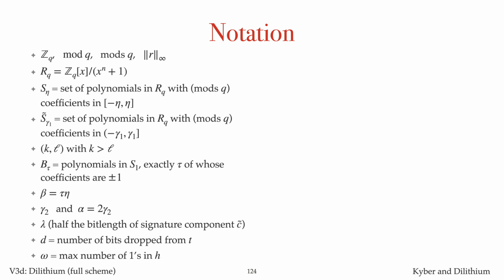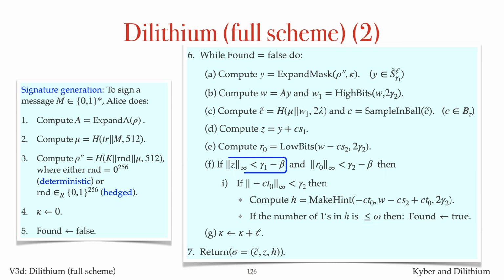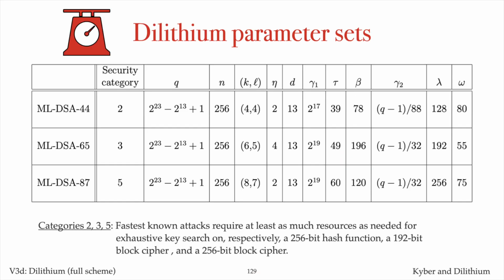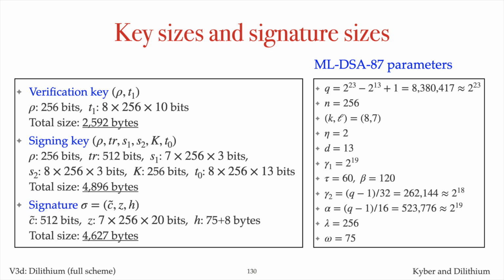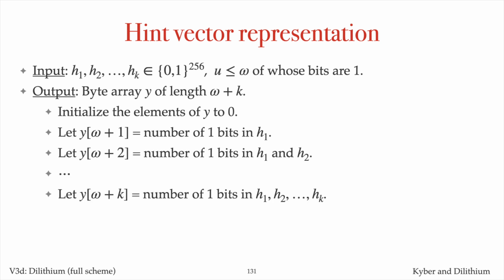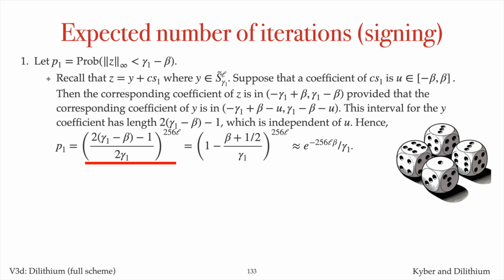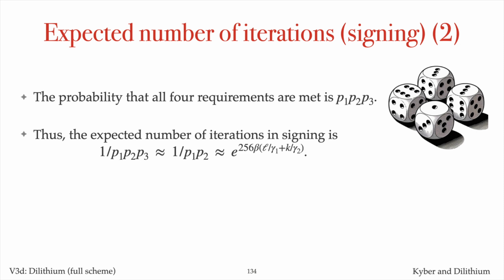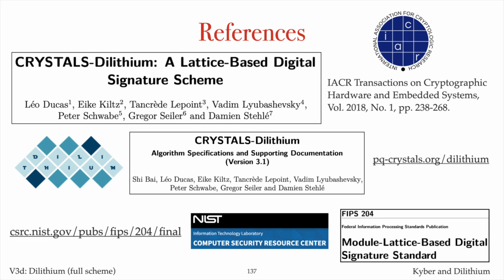V3d: Dilithium signature scheme (full scheme) (Kyber and Dilithium short course)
Video lectures for Alfred Menezes's introductory course on Kyber-KEM (ML-KEM) and the Dilithium signature scheme (ML-DSA). These lattice-based cryptographic schemes were standardized by NIST on August 13, 2024.

Topics covered: Dilithium signature scheme (ML-DSA), FIPS 204, parameter sets

Slides
00:00 Introduction
00:23 Slide 124: Notation
00:49 Slide 125: Dilithium (full scheme) (1)
01:53 Slide 126: Dilithium (full scheme) (2)
04:00 Slide 127: Dilithium (full scheme) (3)
05:01 Slide 128: Correctness
05:16 Slide 129: Dilithium parameter sets
06:35 Slide 130: Key sizes and signature sizes
08:33 Slide 131: Hint vector representation
10:49 Slide 132: Key sizes and signature sizes (2)
11:22 Slide 133: Expected number of iterations (signing)
15:02 Slide 134: Expected number of iterations (signing) (2)
15:51 Slide 135: Security
16:19 Slide 136: Omitted details
17:02 Slide 137: References